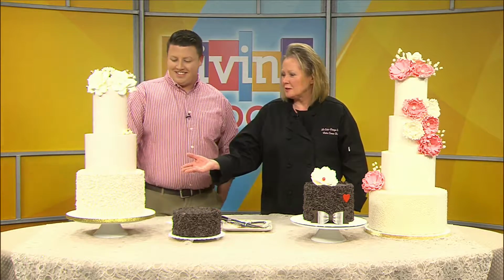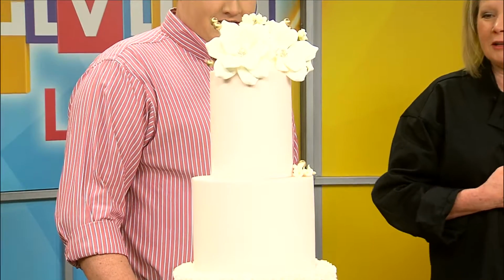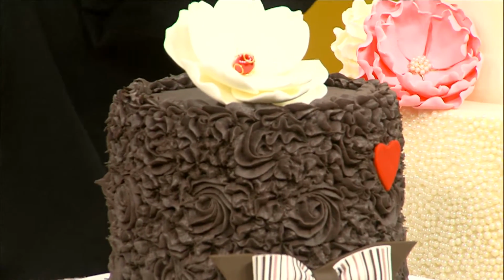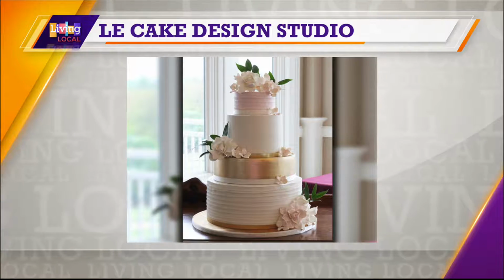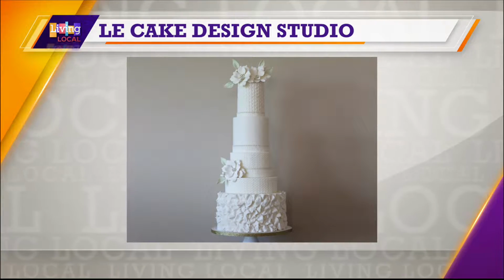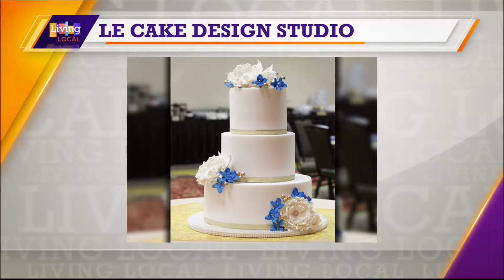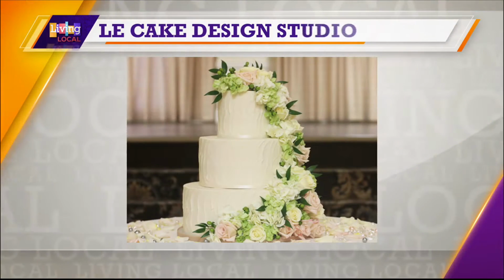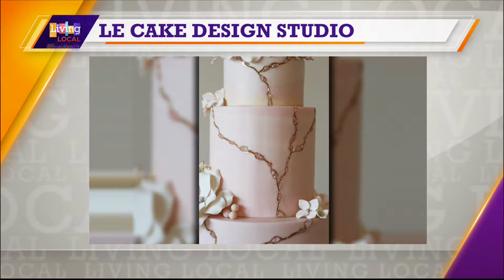Le Cake Design Studio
Robin Conner Hunt owner of Le Cake Design Studio is here showing off some of her incredible cakes, and discussing the process of creating and designing wedding cakes!